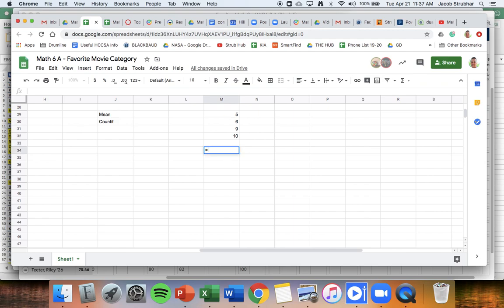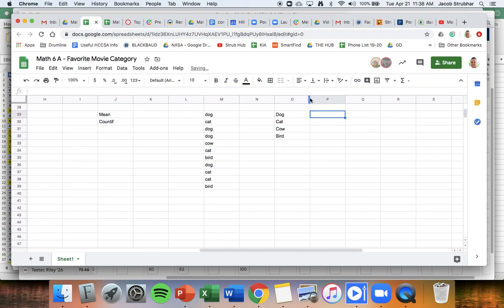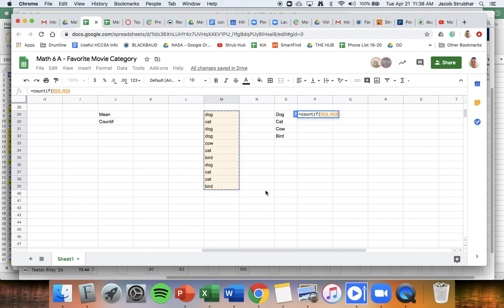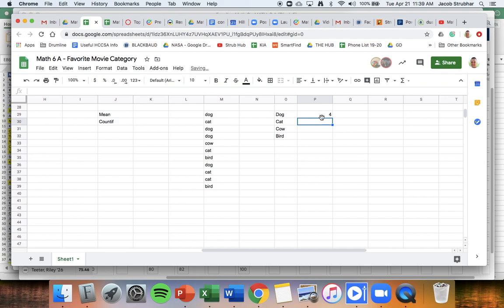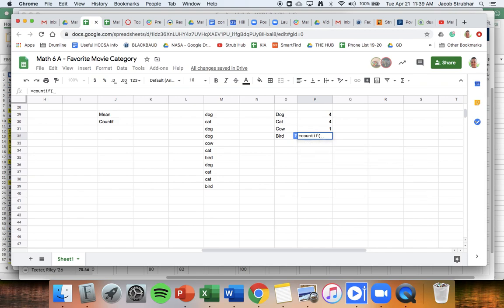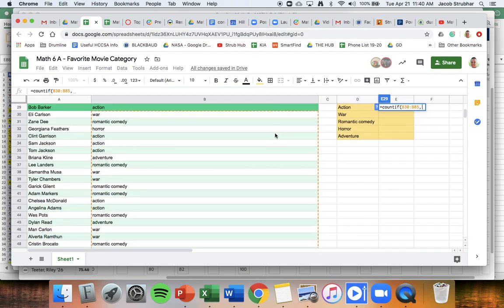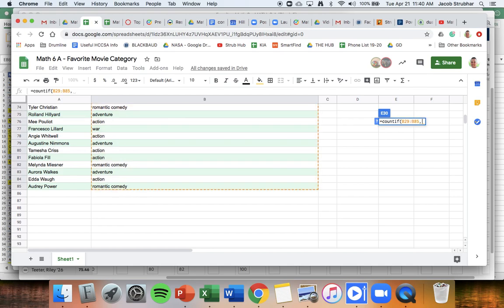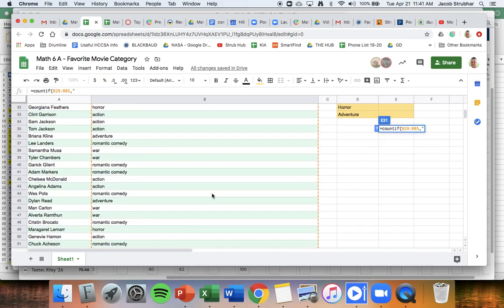Using AVERAGE and COUNTIF functions in Google Sheets